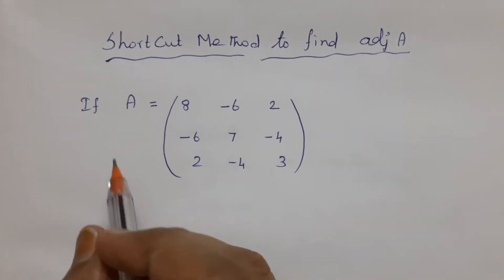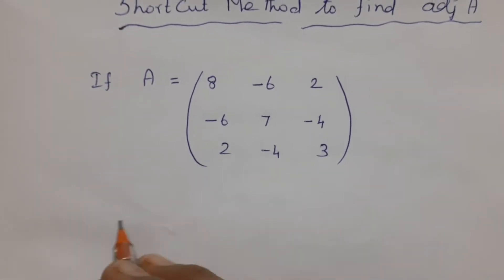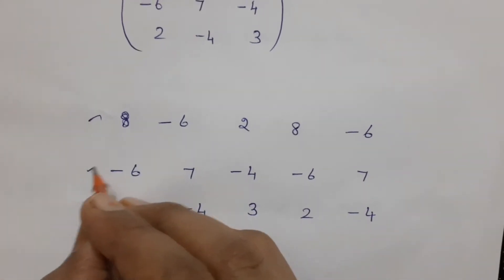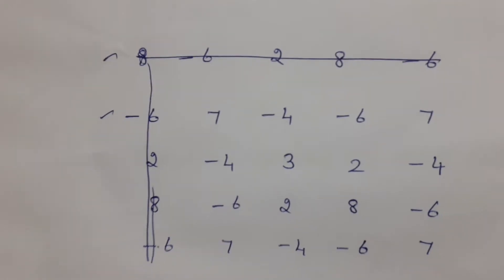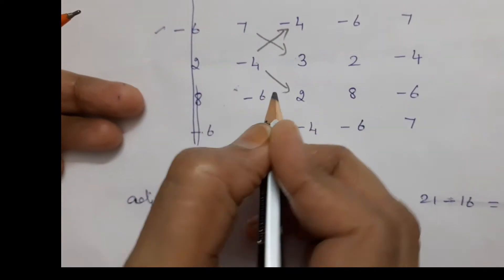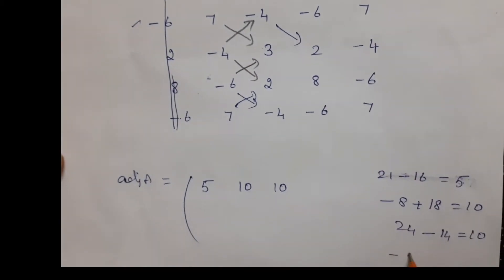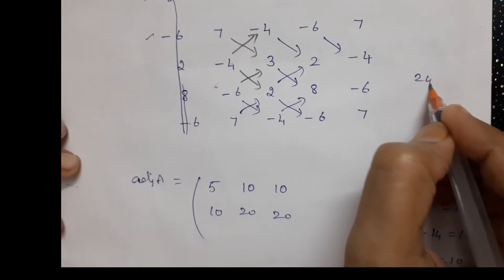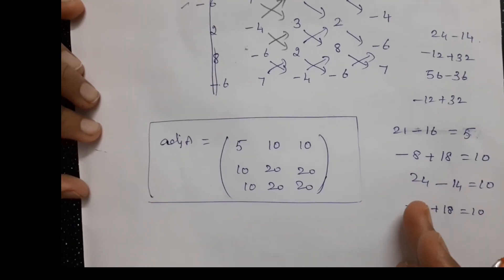Adjoint of a Matrix (Shortcut method)